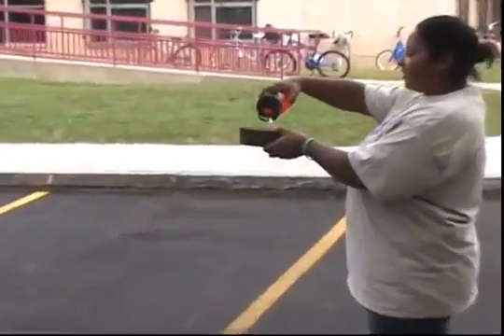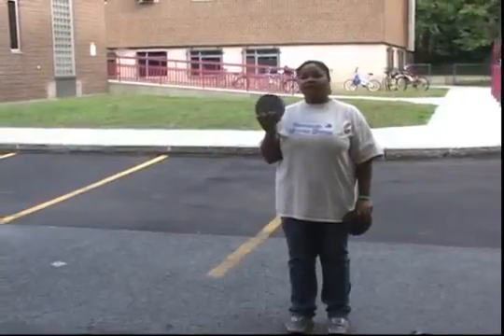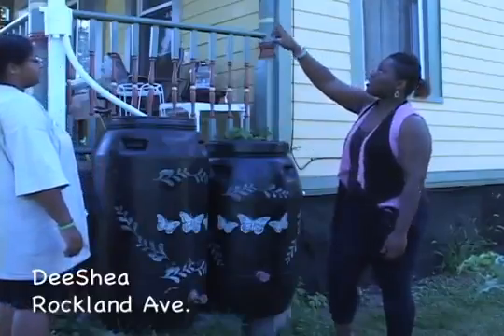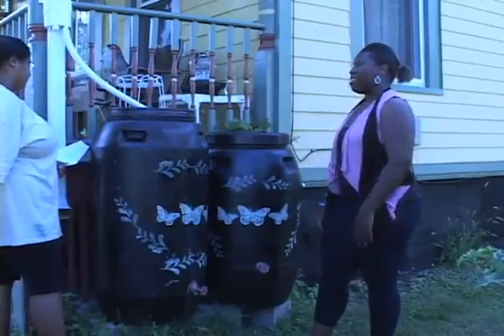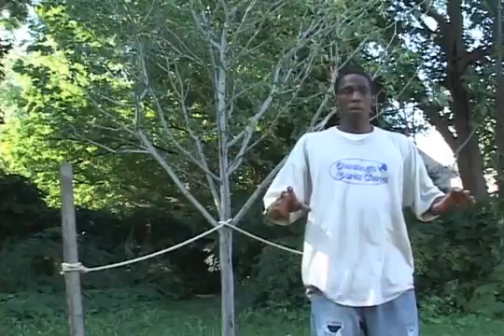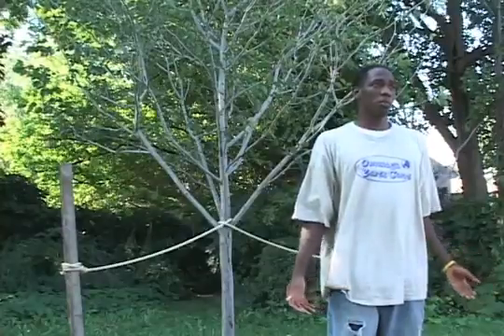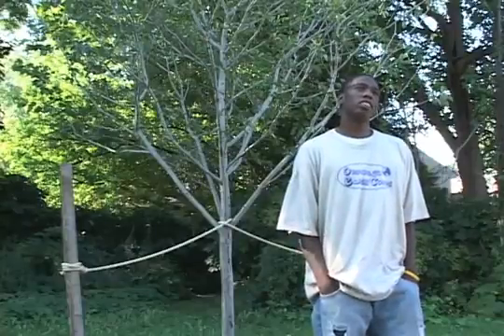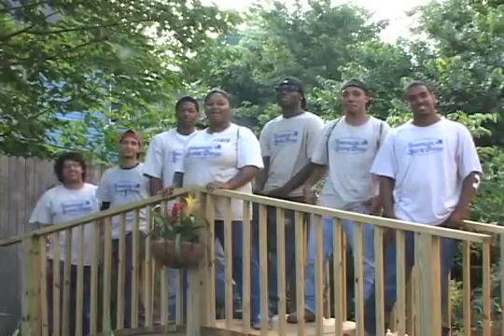The Onondaga Earth Corps teaches Green Infrastructure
Video by the Onondaga Earth Corps, in conjunction with the Syracuse Center of Excellence at Syracuse University.